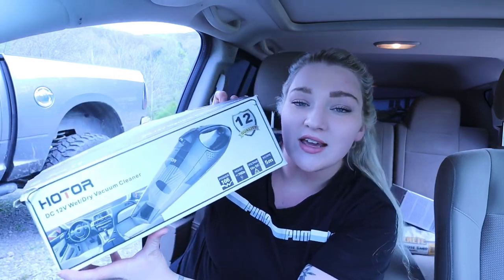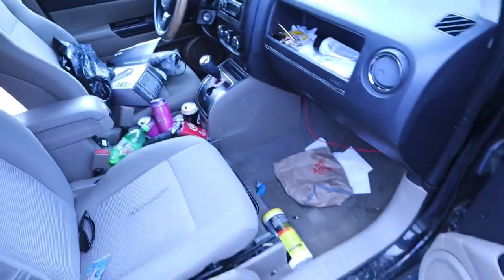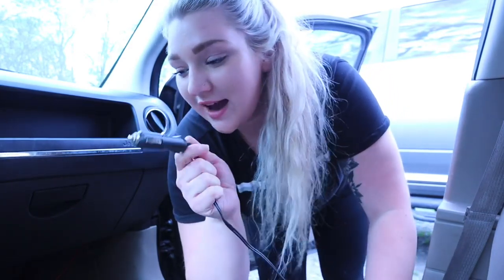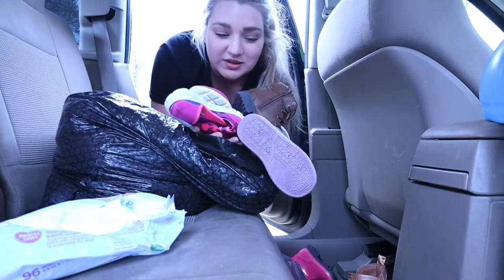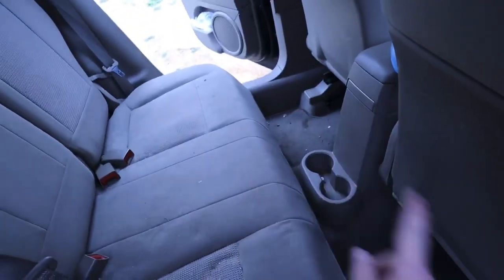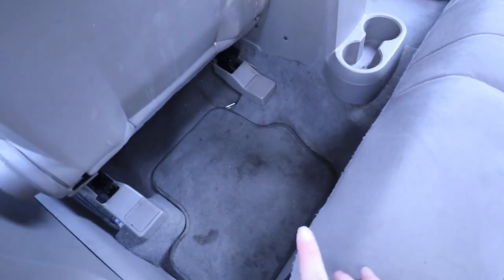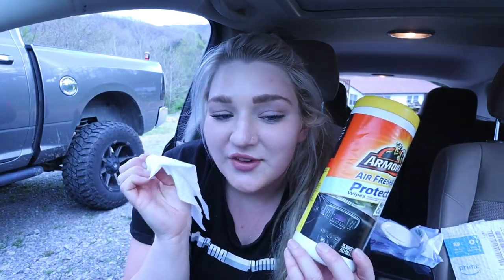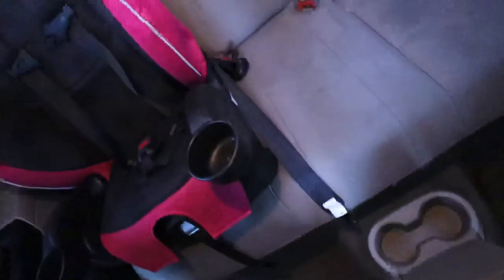CLEANING MY DISGUSTING CAR *complete disaster* | SATISFYING CAR CLEANING AND ORGANIZING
Cleaning my discusting car *complete disaster*
**FAQ:
Where are you from? VA
What camera do you use? Canon eos m50 + 11-22mm lens & Canon g7x
How do you edit pictures/thumbnails? Lightroom cc + picmonkey
How do you edit videos? Filmmaker pro
How old is your daughter? 2

SOME OF MY FAV PRODUCTS:

(Fav lip balm) glossier balm dotcom *must try*

Amazon Bluelight glasses (gold):

POWERADD PORTABLE CHARGER

* ABOUT:
Hey guys! I am a 21yo full time nursing school student & momma to Baylee. XO
                                                                    -M

**new members receive a free Mrs. Meyers gift set!!**